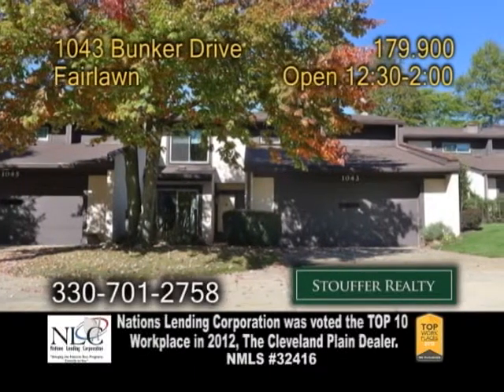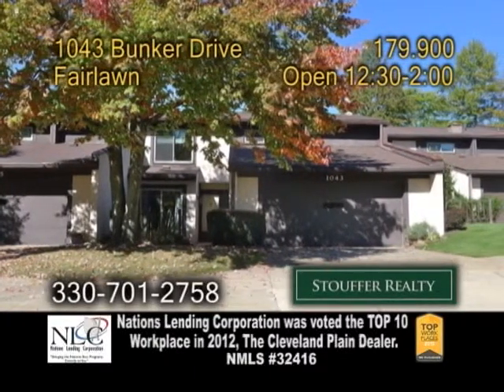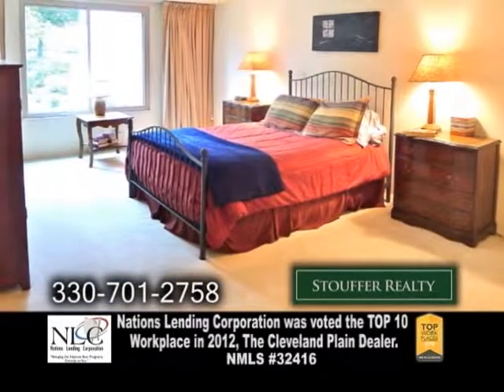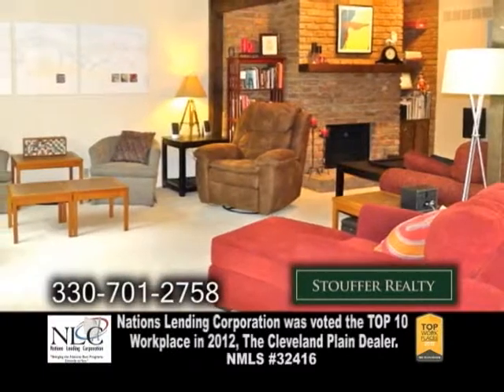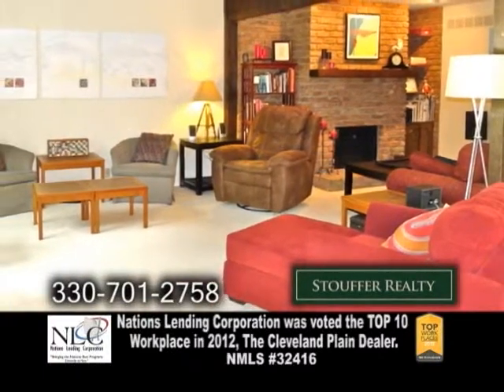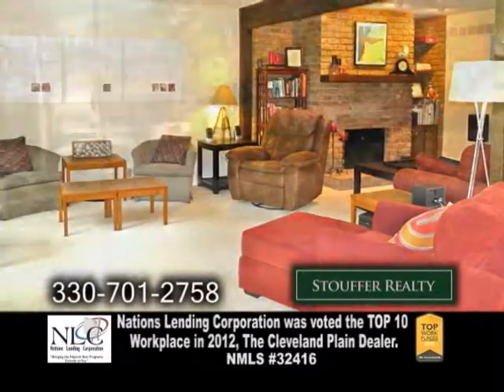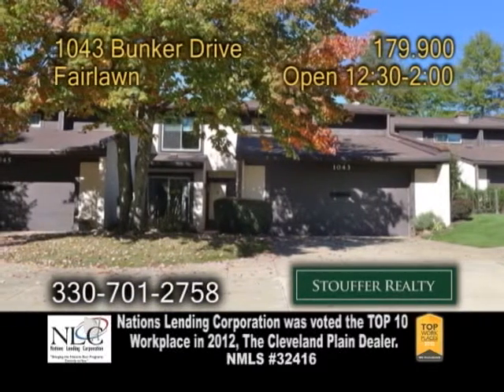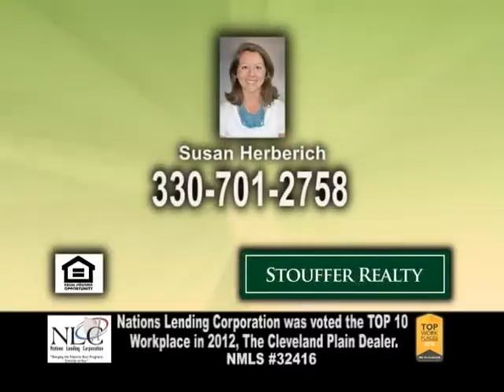1043 Bunker Drive Susan Herberich Real Estate Showcase TV Lifestyles